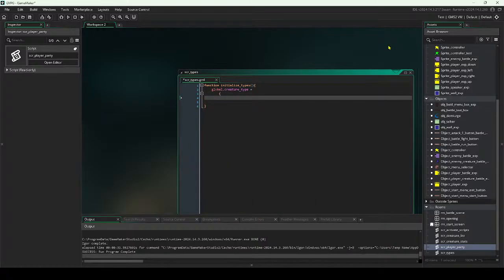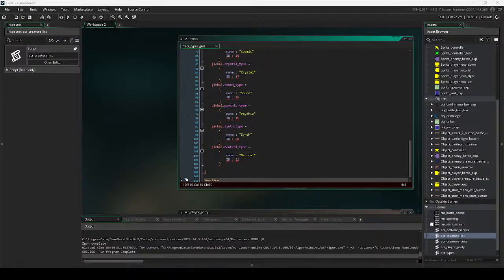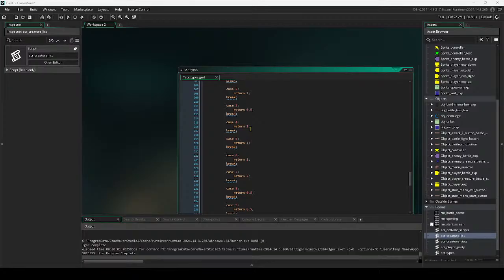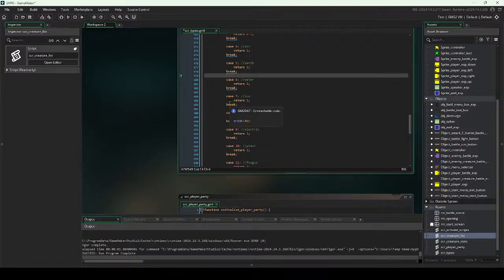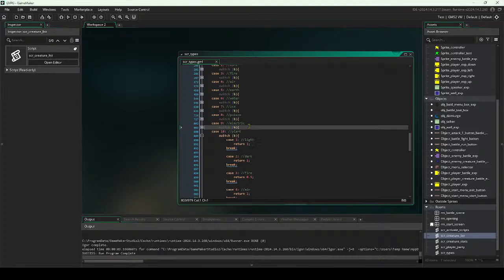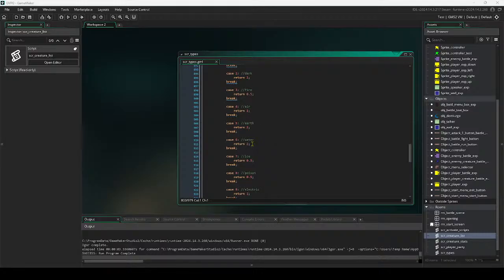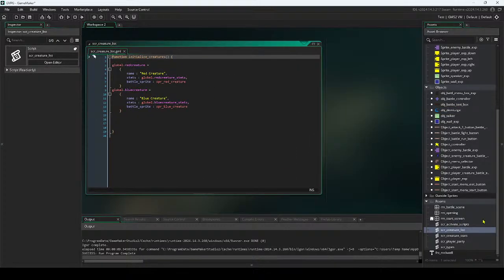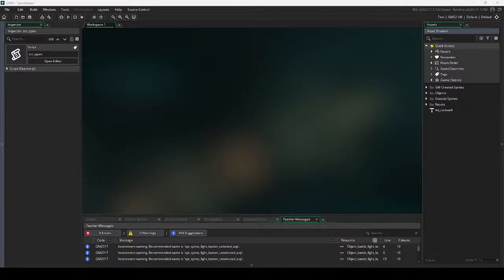Learning to Code, Part 5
I'm programming in types this time!